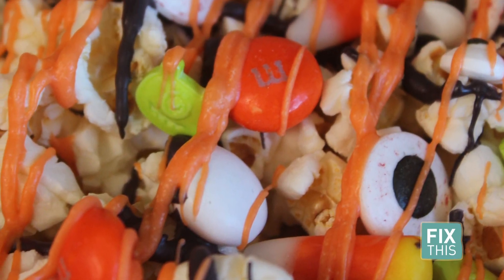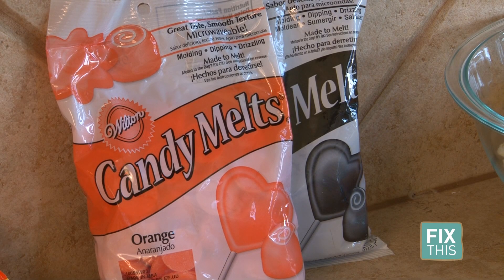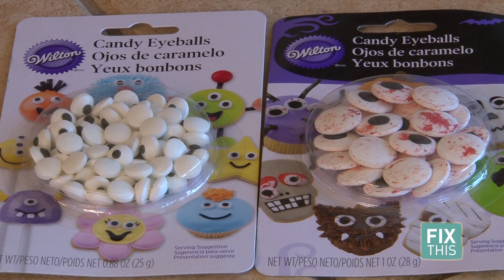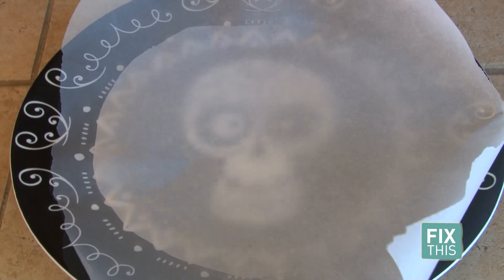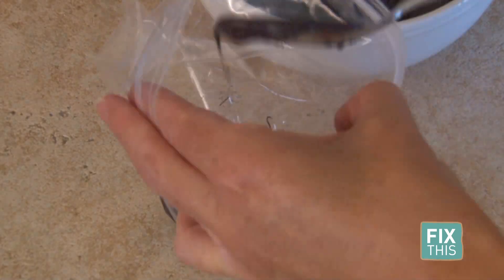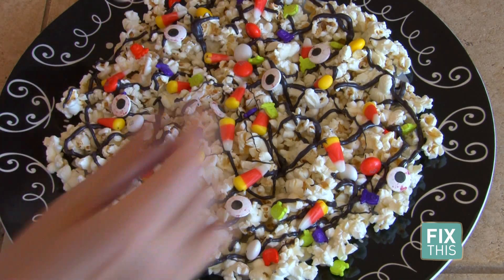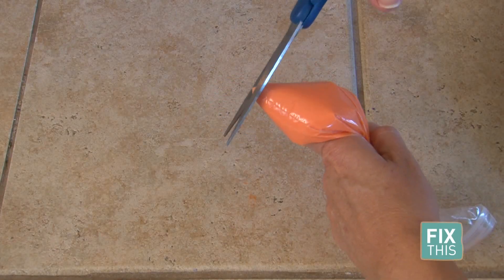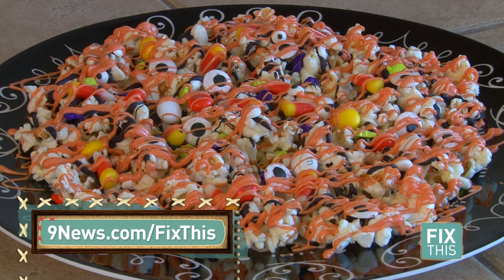How to Make Monster munch - Spooky & Fun Recipe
In this video, we show you how to make monster munch. This is a great way to celebrate Halloween or just to enjoy when you watch a scary movie.
Each week, hosts Becky Ditchfield, Raquel Villanueva and Vida Urbonas share their DIY ideas!